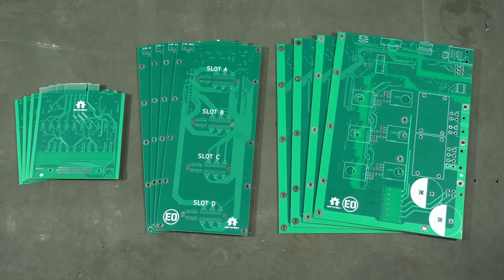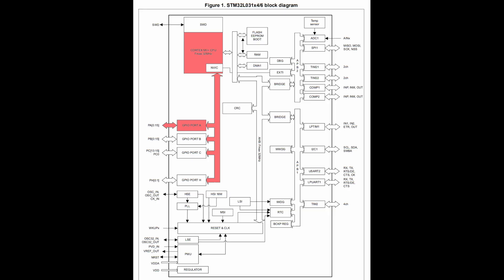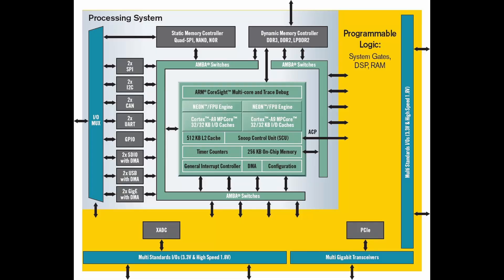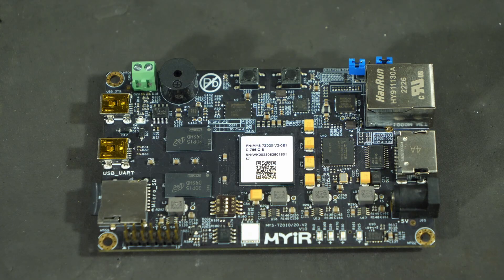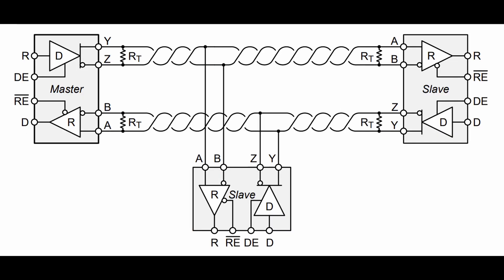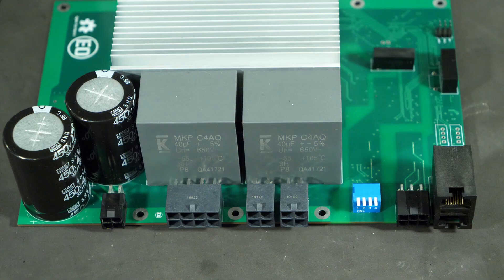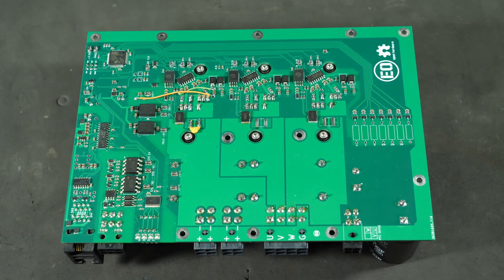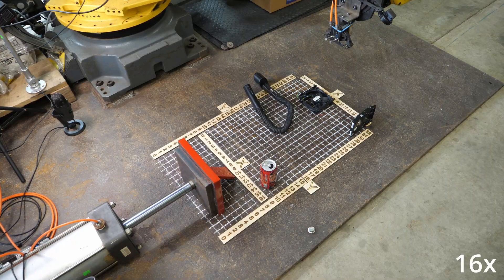The First PCBs: Open-source Industrial Robot Controller Part 3